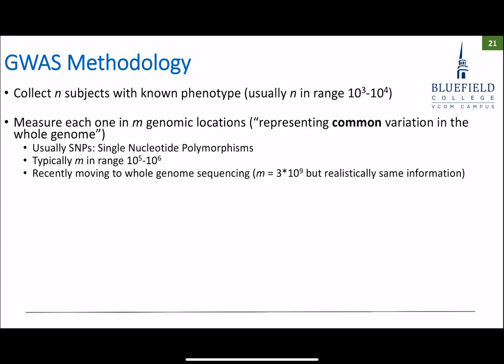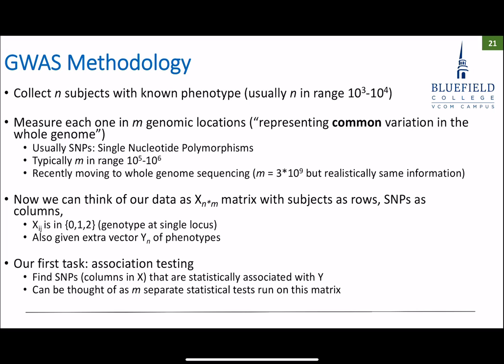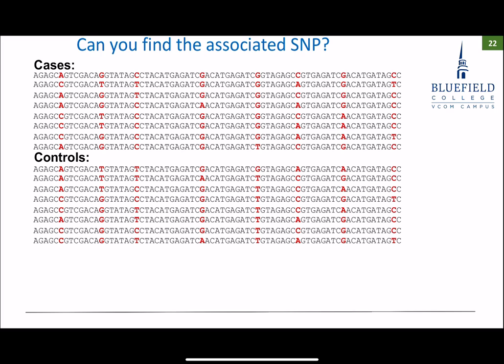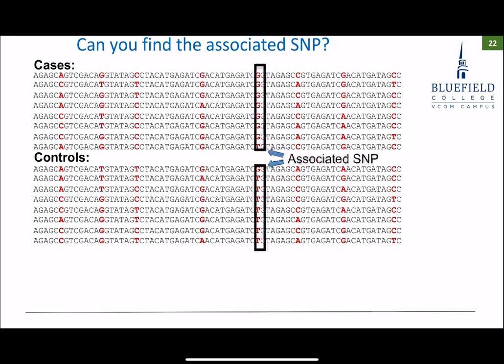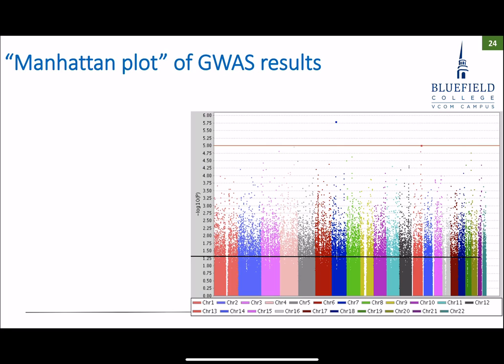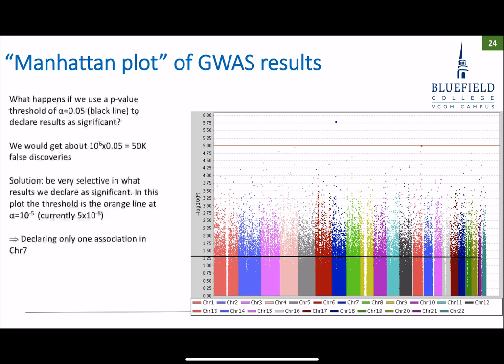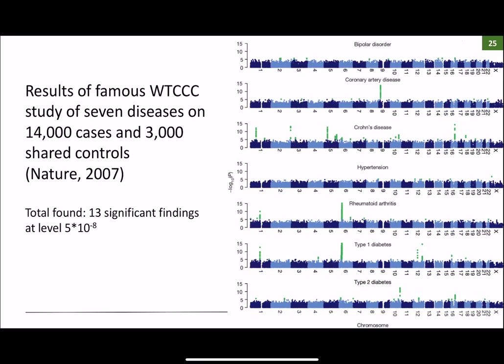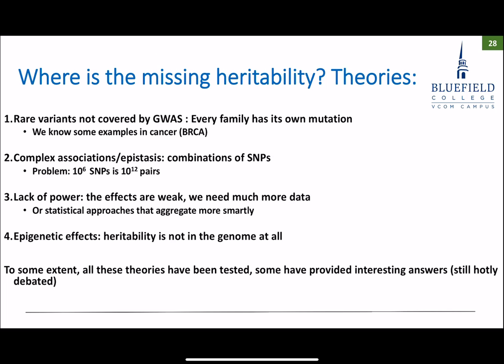Genetics - Lecture 21 Part 2